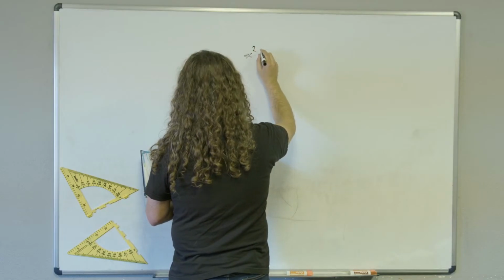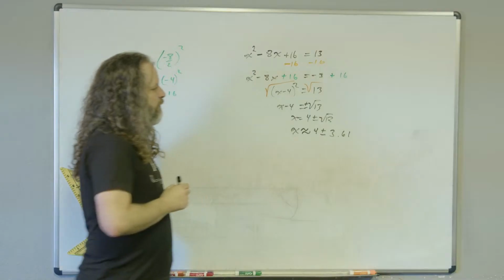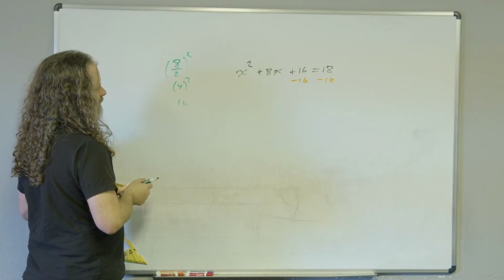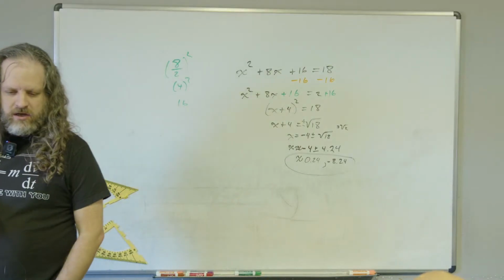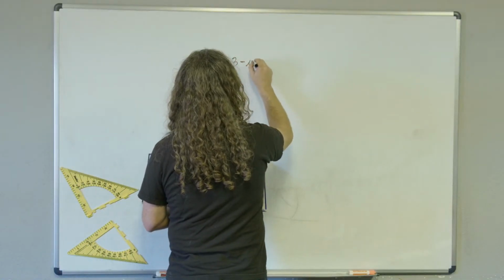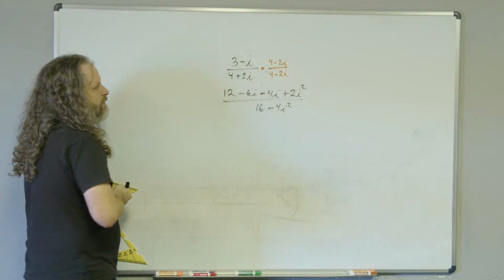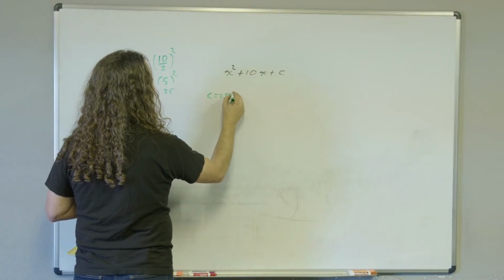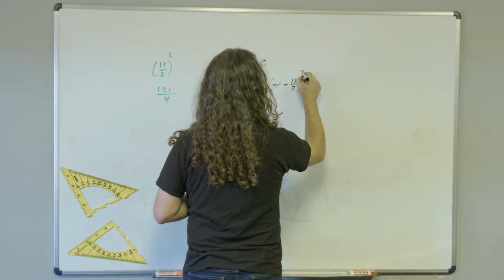20251106 Algebra 2